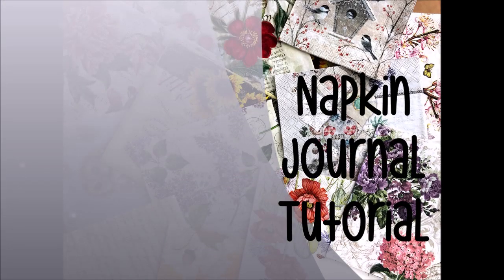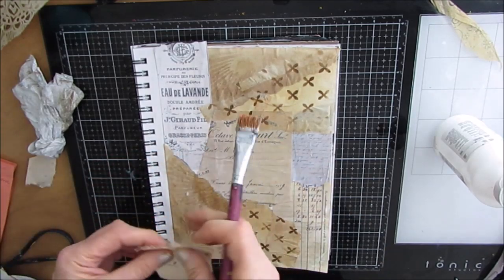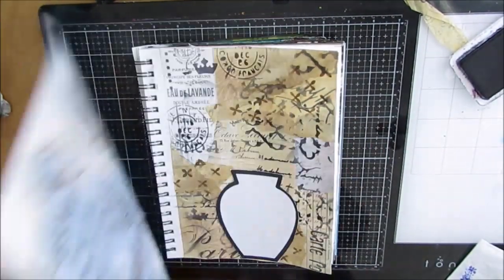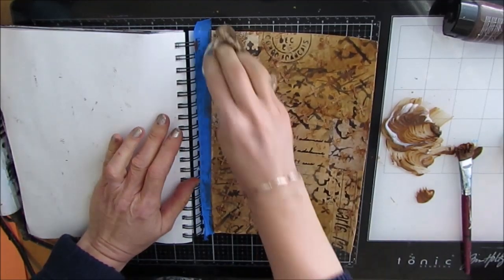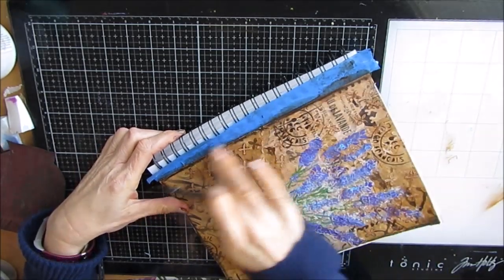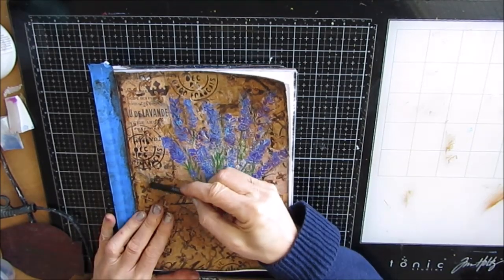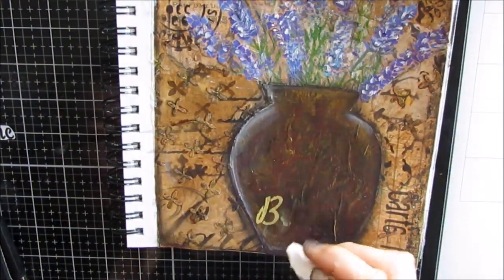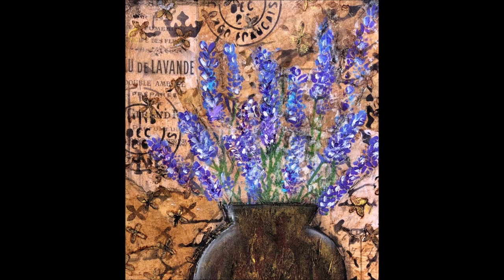Mixed Media Art Journal Tutorial- Napkin Journal - Vintage Papers and Decoupage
Create a Vintage Page  using stencils and the DIY decoupage papers.
Ink Blending Brushes
TCW 860 Lavender and Maidenhair Fern
TCW860 Lavender
TCW626 Carte Postale
TCW586 Raven Mosaic
TCW922 Ethereal